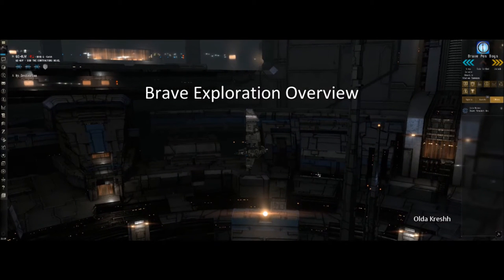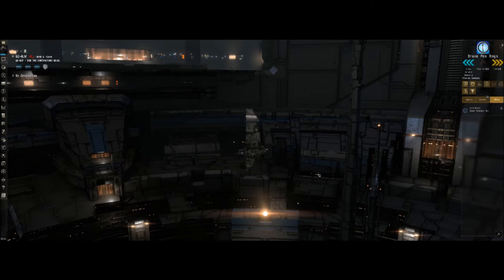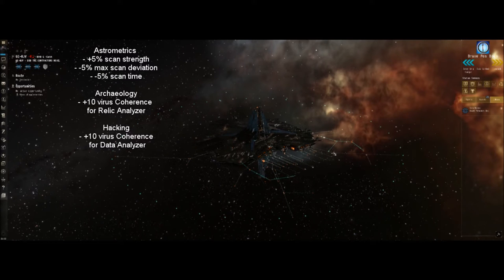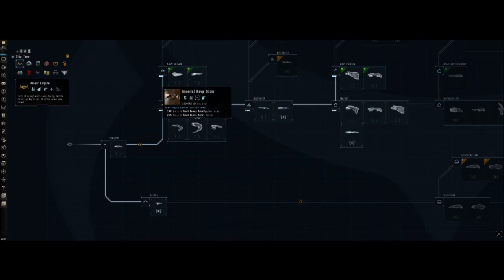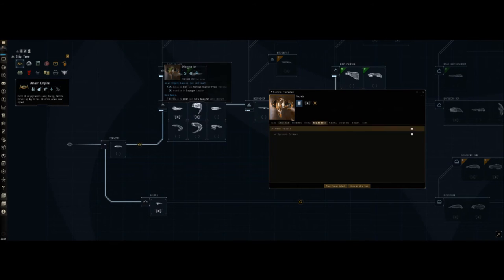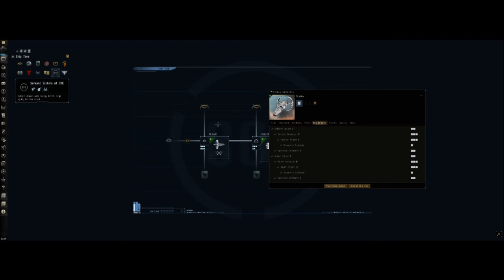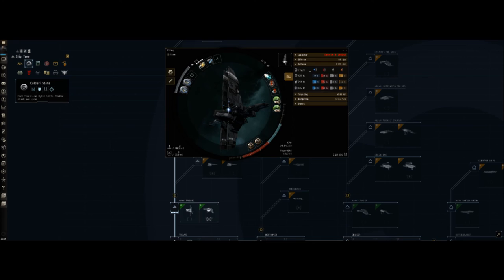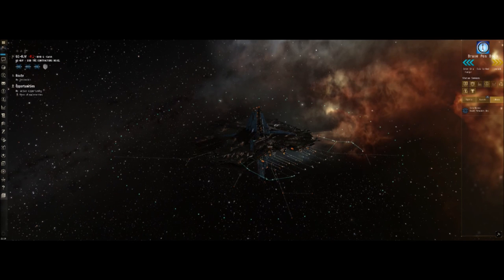Brave Exploration Overview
Thanks to Olda Kreshh for putting together this overview of exploration.  Find out more about exploration on the Brave Wiki by clicking